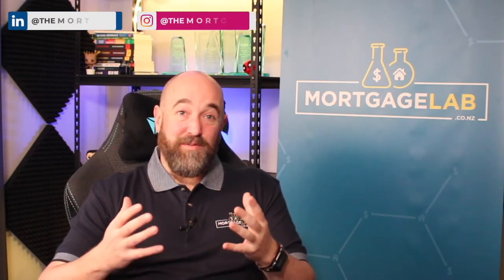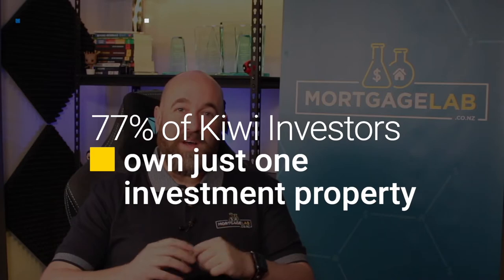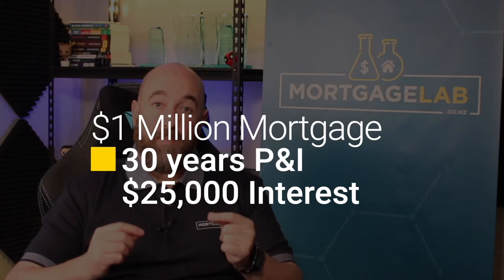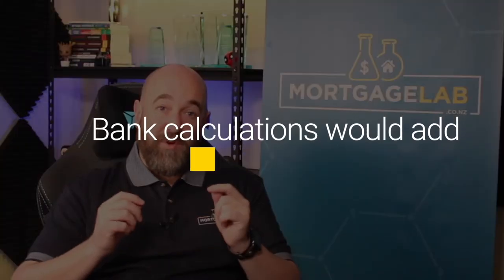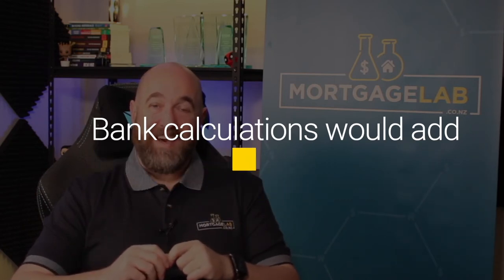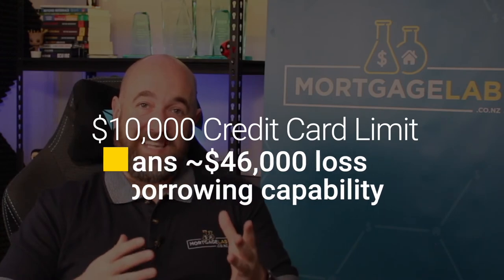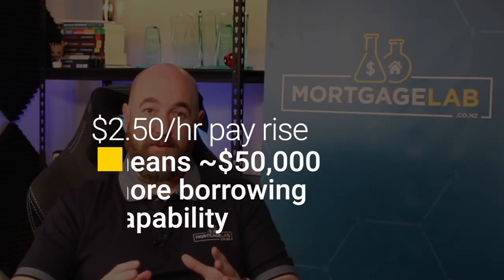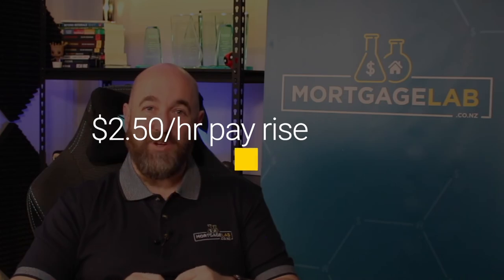Why 77% of Kiwis only own 1 Investment Property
Property investment is hugely popular in New Zealand. Yet most investors will only ever own one investment property at a time. In this podcast Mortgage Lab CEO Rupert Gough talks about why this is.

You can also learn more from reading our blogs at mortgagelab.co.nz/the-income-hurdle-why-most-kiwi-investors-only-own-a-single-investment-property